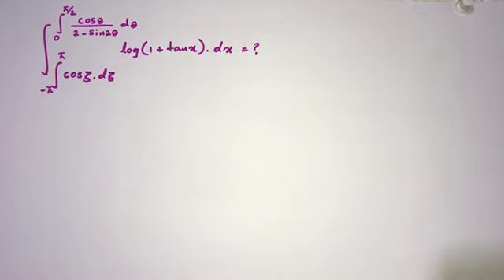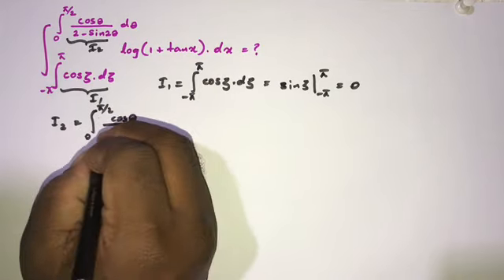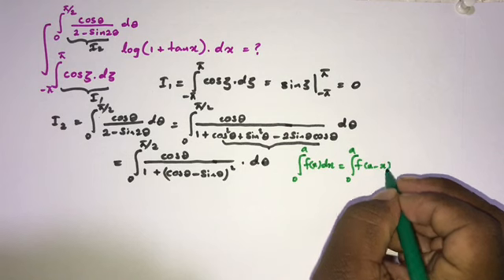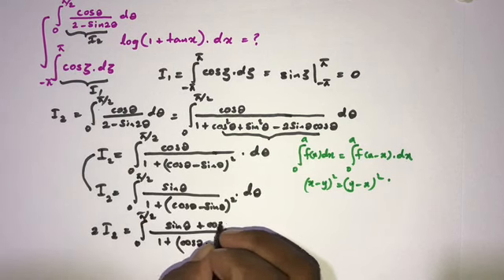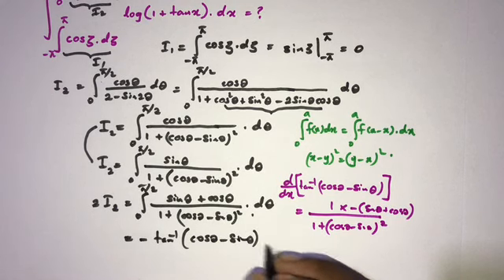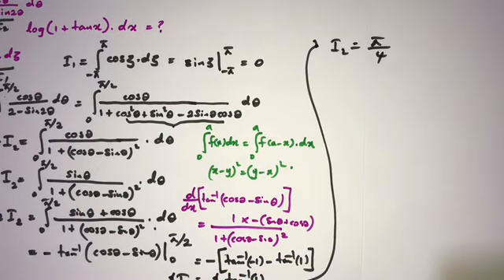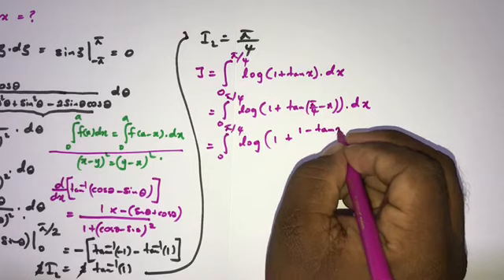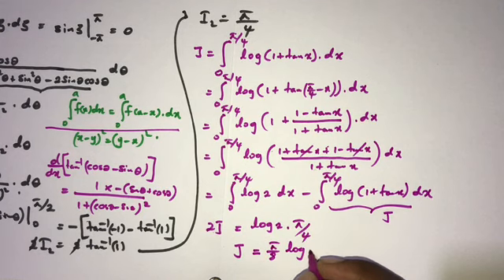An Interesting Integral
This video explains how to solve this interesting integral.
An Interesting Integral | Integration | Integral